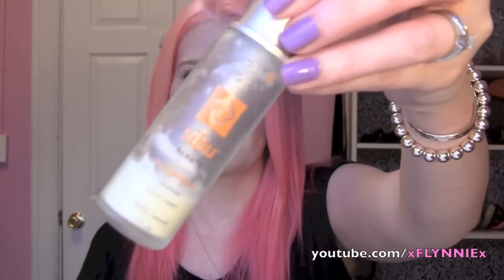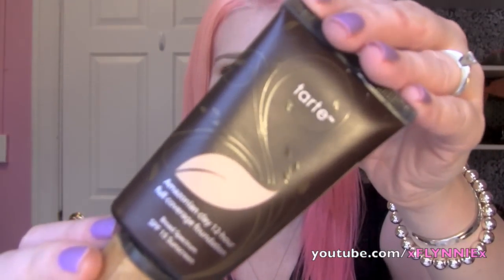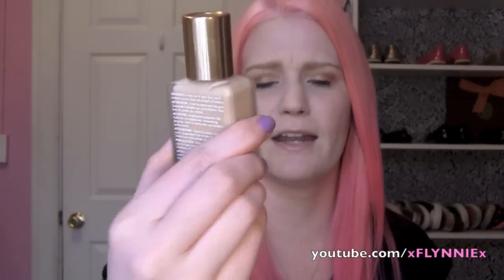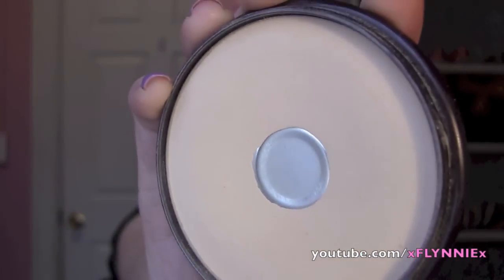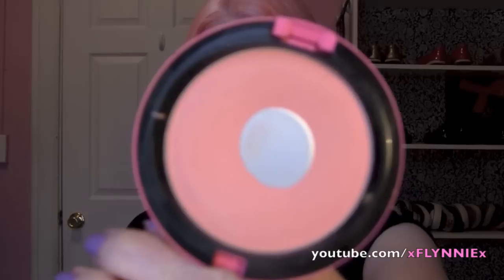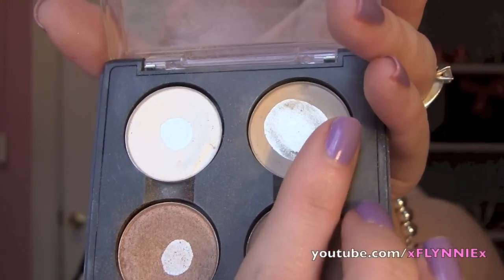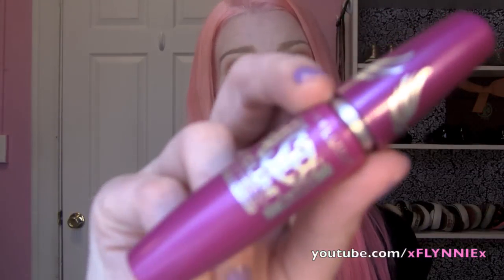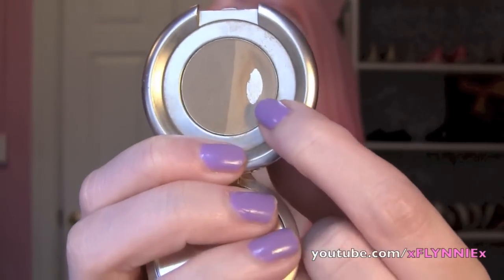My April Makeup Box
I hope you enjoyed this video. I will have a video up everyday this week because I've received so many wonderful requests from ya'll and I want to get them to you asap!